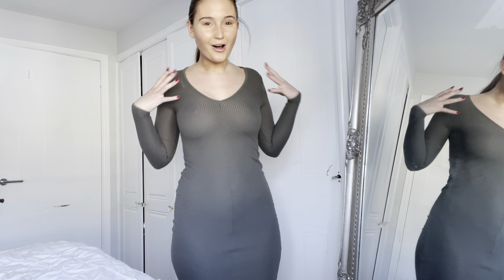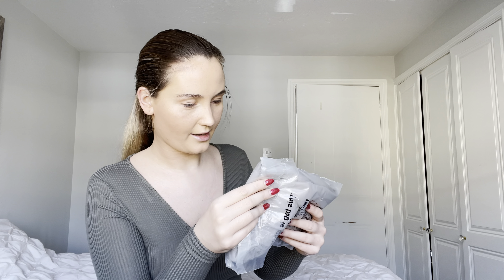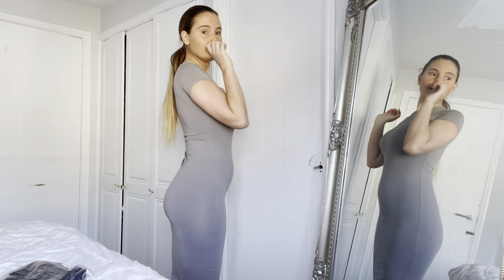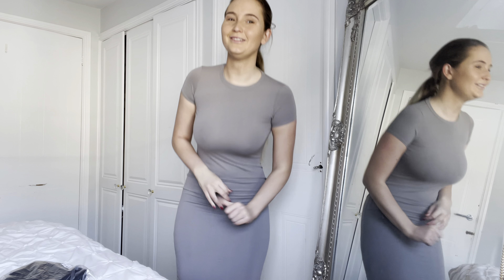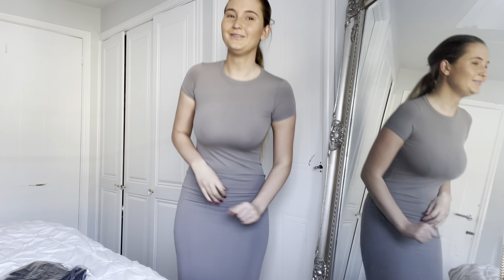UNREAL DRESS TRY ON HAUL! Pretty little thing